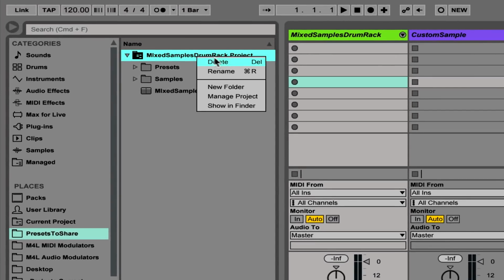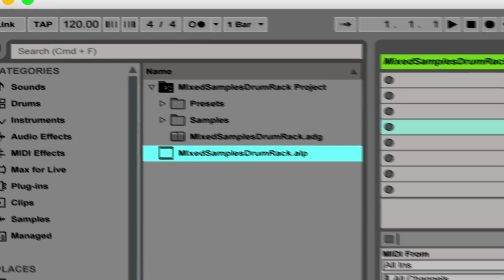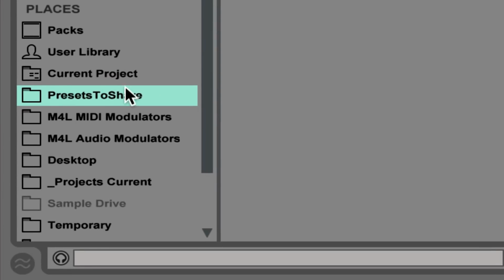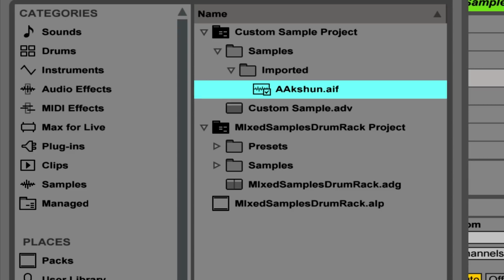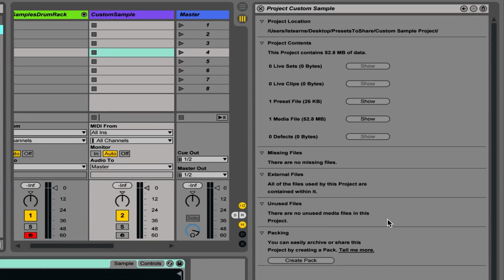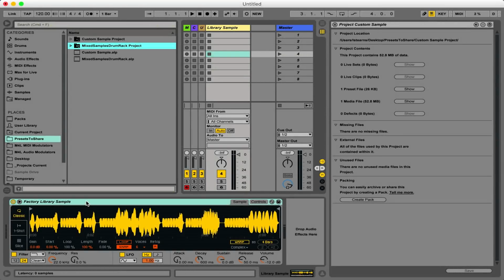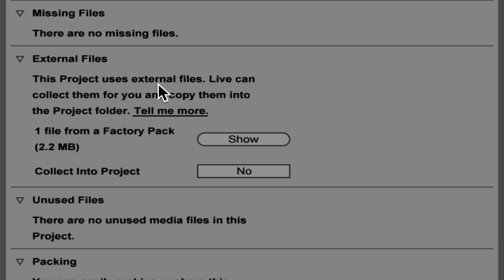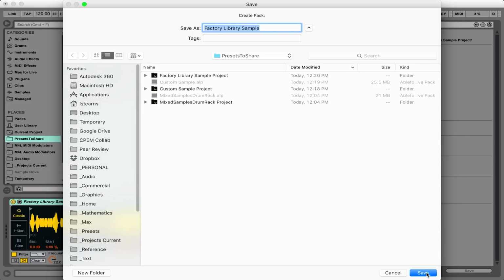Sampling with Ableton Live: Creating Sampled Instrument Packs for Sharing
In this video, Loudon Stearns demonstrates how to use Ableton Live to create sample instrument packs for the purpose of collaboration. He explains the importance of exporting all of the audio samples as well as the presets into the file you are sending. Using the “manage project” function on the new live project, you can check that all files are included and collect the ones that are not yet included. Then you can create a live pack of the new project. Once you have gone through all of these steps, you will know you have created a pack that will include everything necessary to play back this instrument, and that your collaborator will have everything he or she needs to make great music.

About Loudon Stearns:
Loudon Stearns is an associate professor at Berklee College of Music, as well as a course author and instructor at Berklee Online. The courses he has authored include Advanced Music Production with Ableton Live, Composing and Producing Electronic Music 1, and Composing and Producing Electronic Music 2. With Erin Barra, he co-authored the courses Ableton Live Fundamentals and Ableton Live Techniques: Sampling. Within the Contemporary Writing and Production department at Berklee College of Music, Loudon prepares students to work as independent composers and producers in a technology-laden music industry. He holds a Bachelor of Music in Contemporary Writing and Production and Bass Performance from Berklee College of Music, and a Master of Fine Arts in Media Art from Emerson College.

About Berklee Online:
1-866-BERKLEE (US)
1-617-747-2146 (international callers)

Loudon Stearns | Erin Barra | Sampling | Ableton Live Techniques: Sampling | Ableton Live | Music Production | Tips & Tricks | Ableton Lesson | Simpler | Filtering | Modulation | Looping | Berklee | Berklee Online | Berklee College of Music